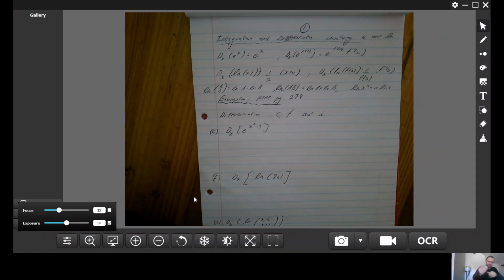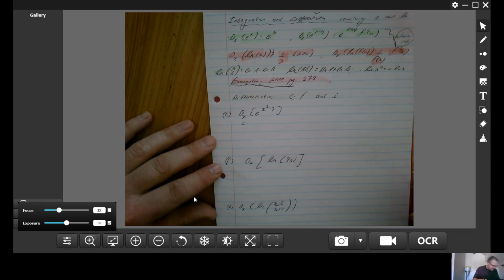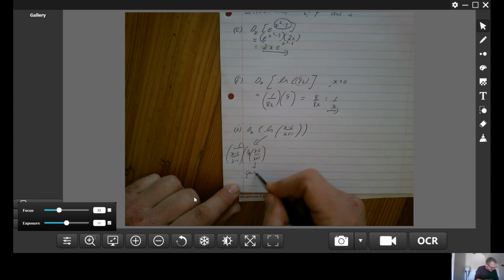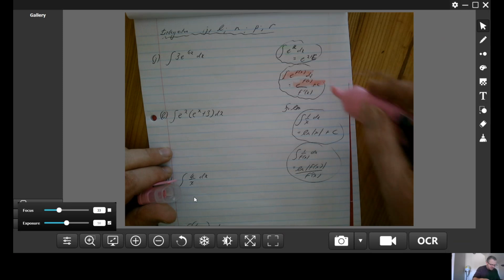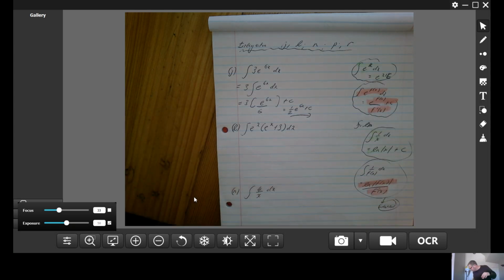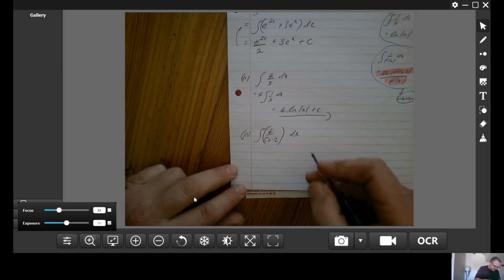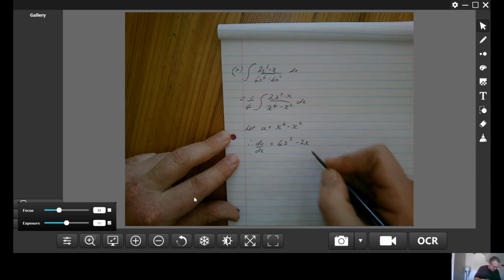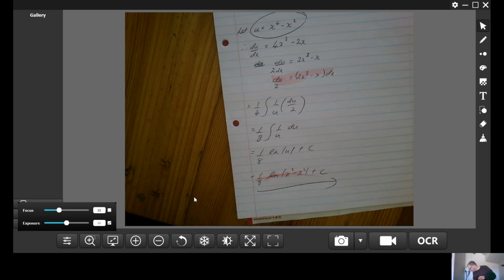Integration involving e and ln Matric FS Maths